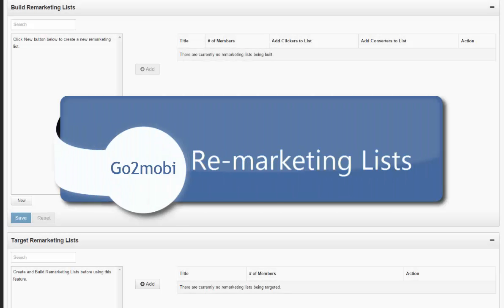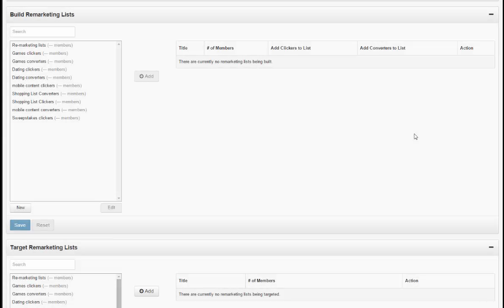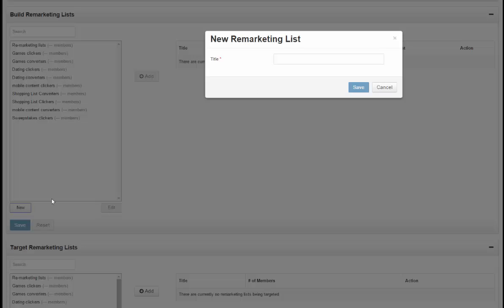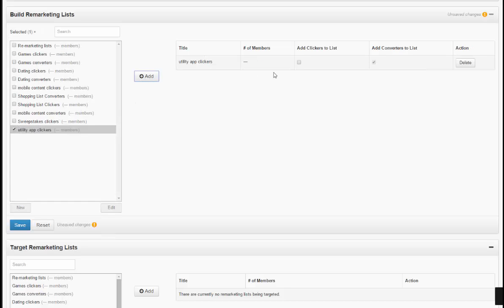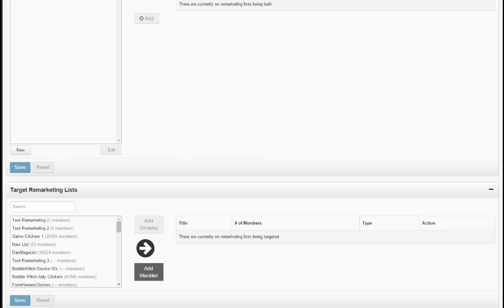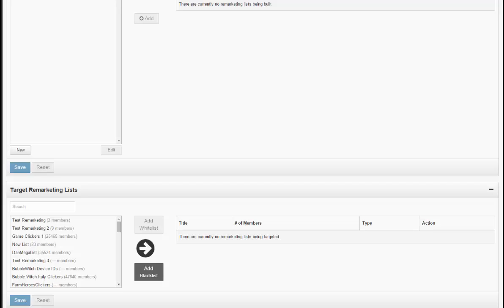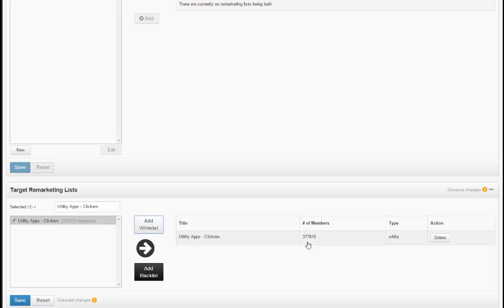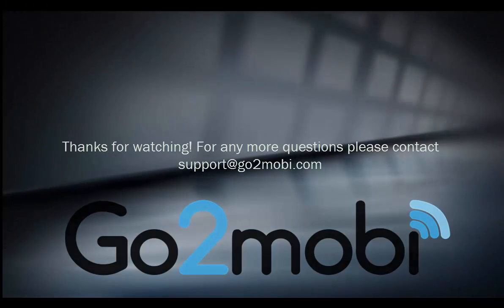Go2mobi Academy - Remarketing Lists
Watch this short video to learn about how to use Go2mobi's Remarketing lists.